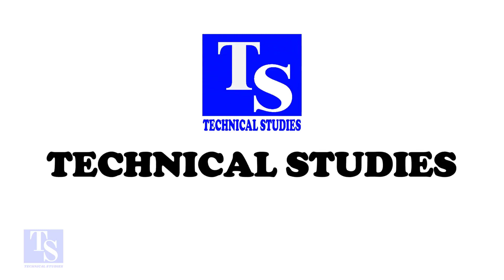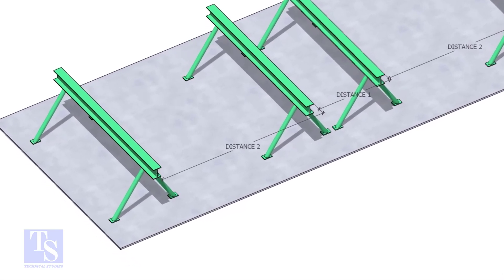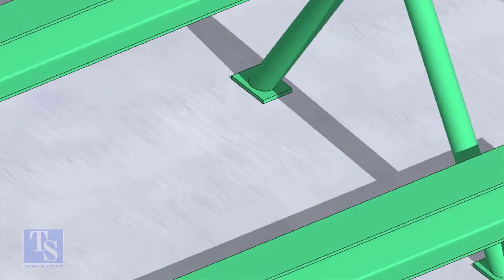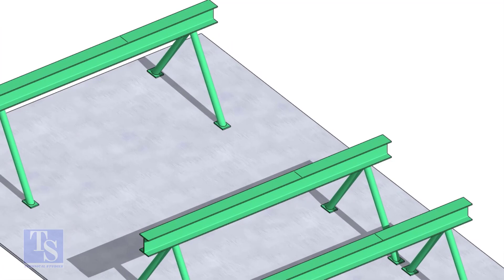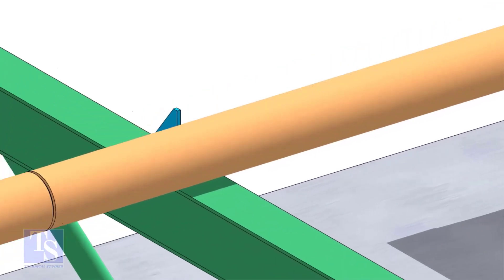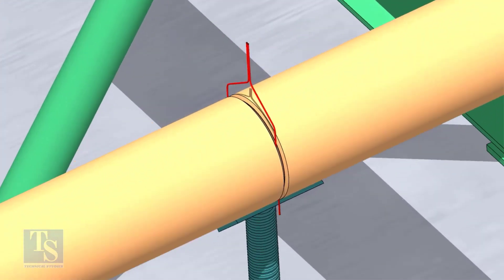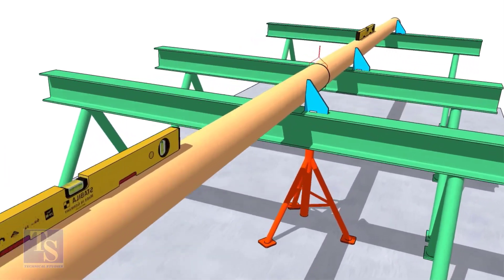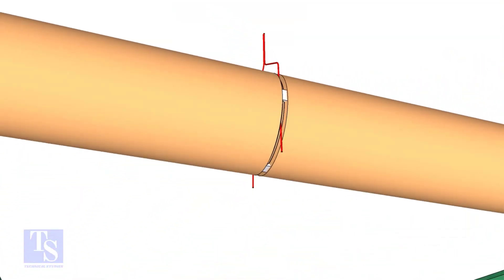How to Double Pipes Easily Fast.